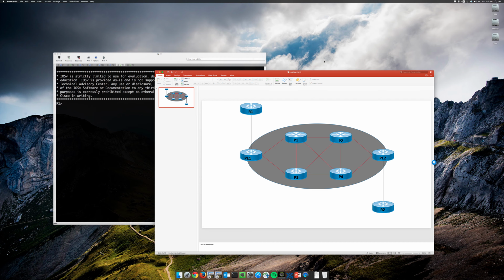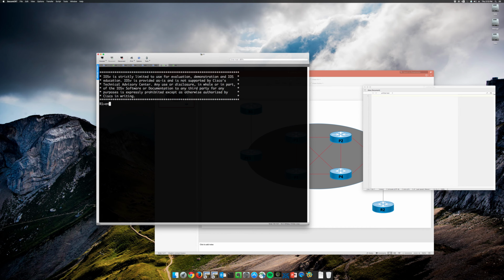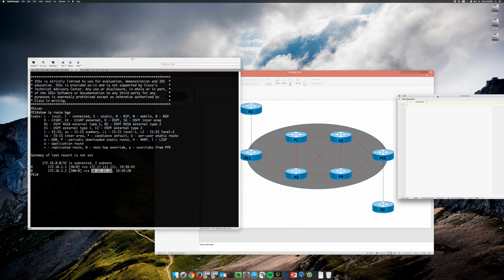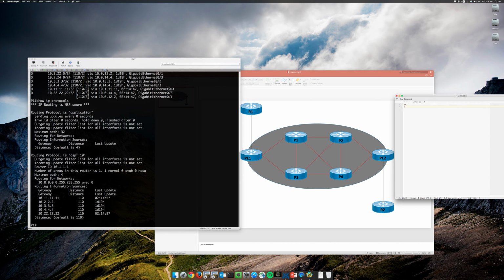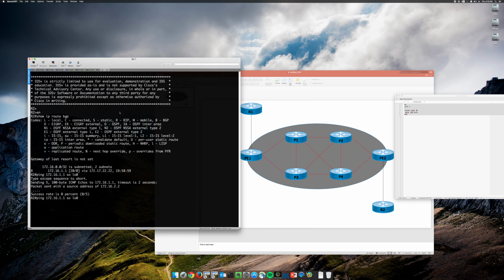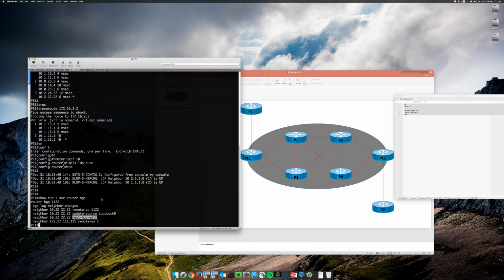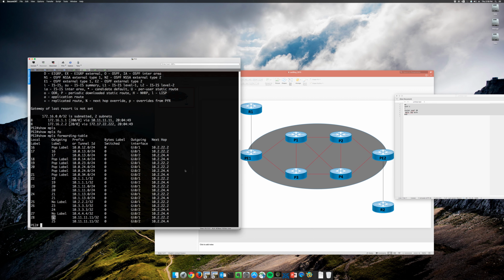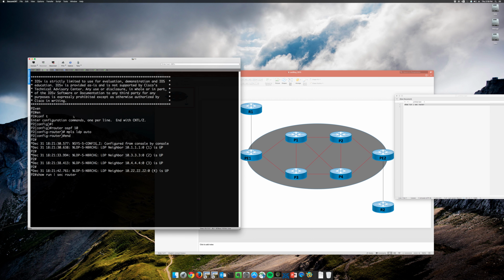BGP Free Core - Possibly the laziest video I've done?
As always, comments and suggestions are welcome. Checkout my blog here!!